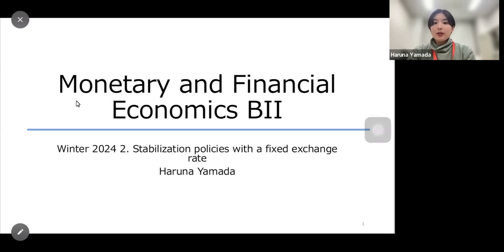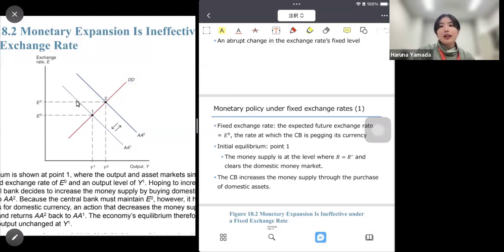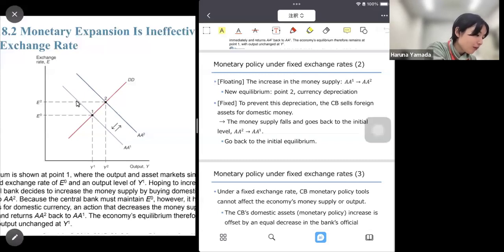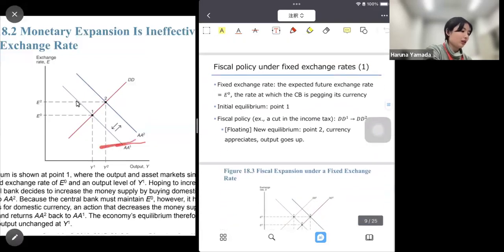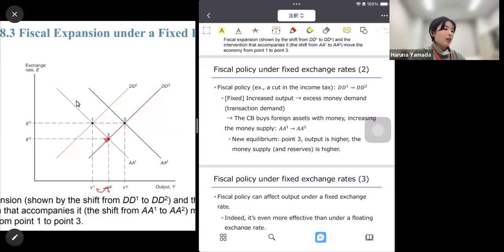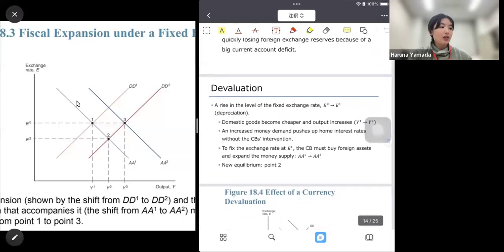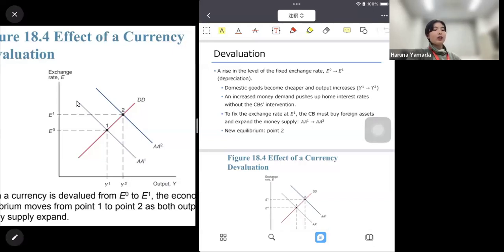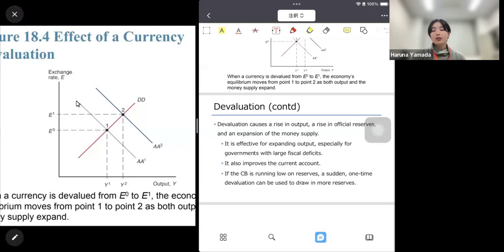B2-02-1 Stabilization policies with a fixed exchange rate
Monay and Financial Economics BII

Chapters
00:00:00 Introduction
00:00:30 Stabilization policies with a fixed exchange rate